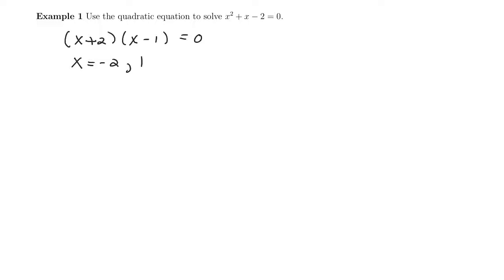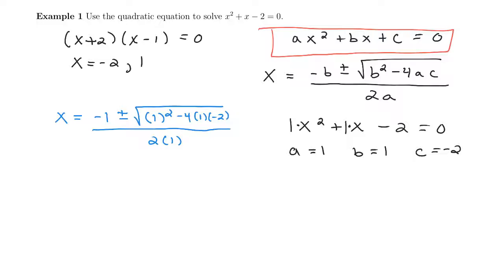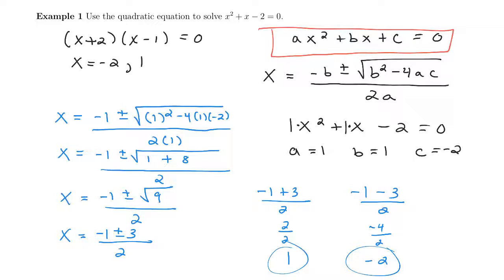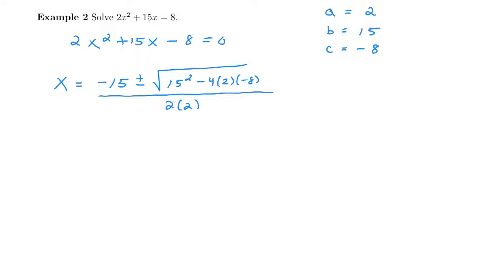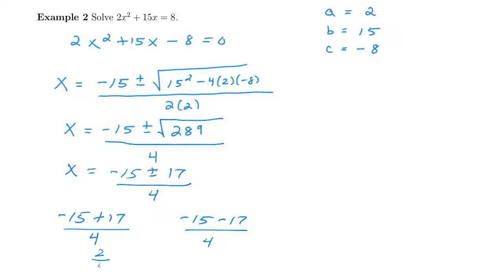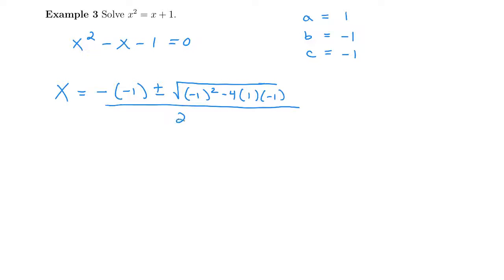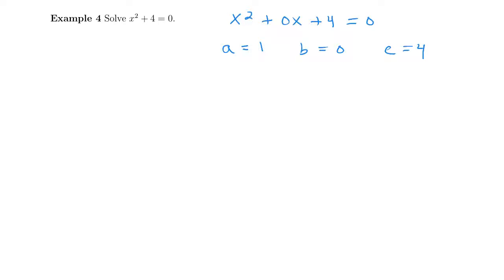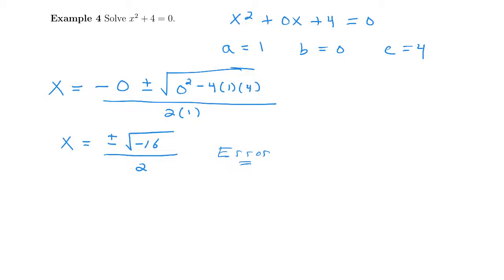MTH 095 Lesson 30